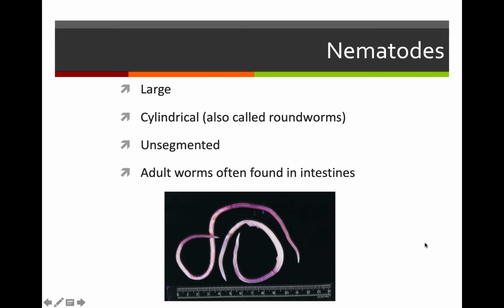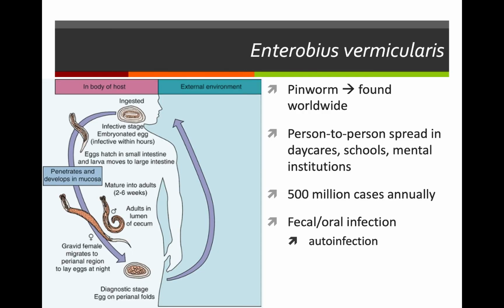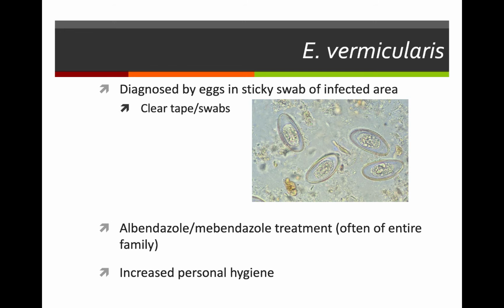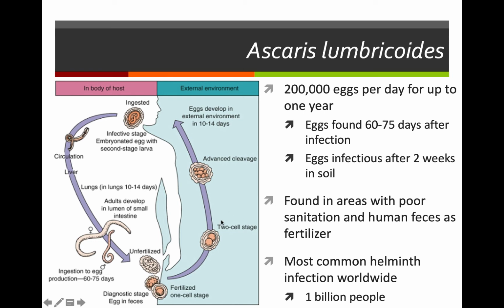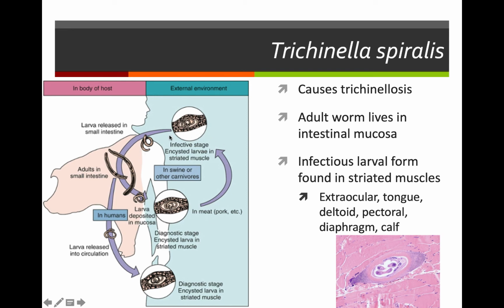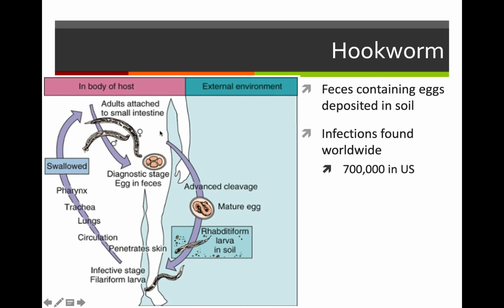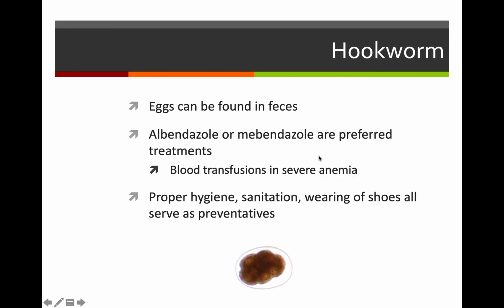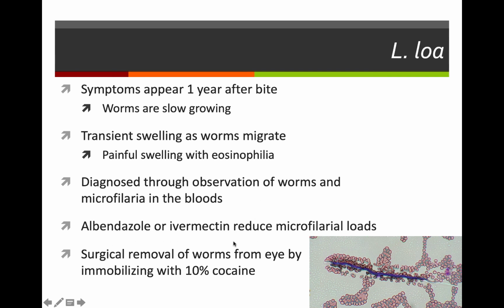BIOL 121 Nematodes